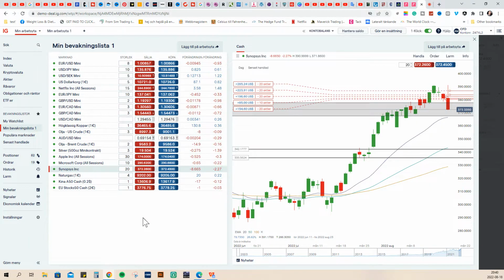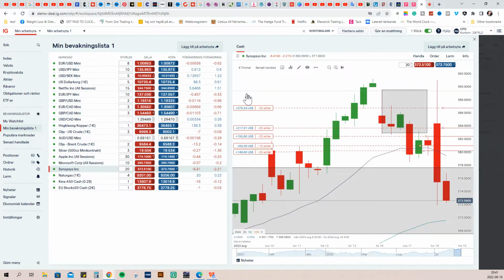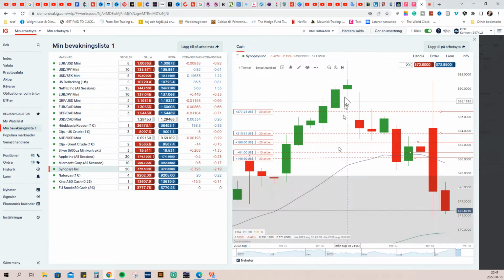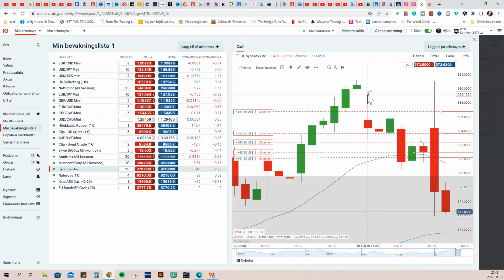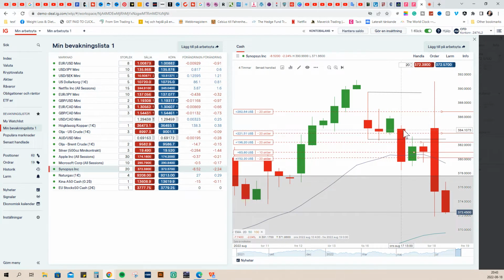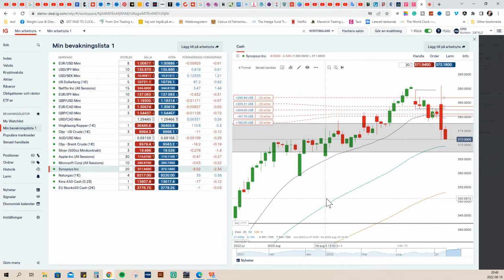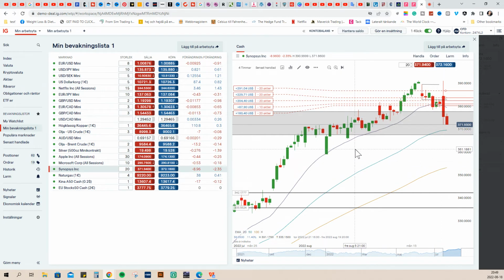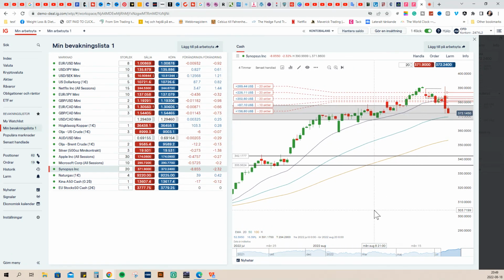Price Action - How to Make $917 in a Couple of Hours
Stop Risking Money with Conventional Indicators!!
Discover Hidden Opportunities with Supply & Demand Indicators

Why You Should Trade with Supply & Demand Indicators?
The Most Successful Traders Use This

Identify HIGH Probability Supply & Demand Zones
Subjective Analysis Based on Higher Timeframe
Pinpoint entries, High-risk reward & Low drawdown trade setups!
Timely Alert System for potential Trade Opportunity

You are protected by our iron-clad 60-day money-back guarantee.

                 Price Action - How to Make $917 in a Couple of Hours Short Selling Stocks

I went in a took a trade speculating for the stock to drop because I saw a huge price gap on the downside on the 4-hour chart (4H TF). Secondly, a bearish red close bar below the "mother bar" / Inside Bar structure told me once again I was right to short selling the stock Synopsys Inc. Thirdly, big institutions stepped in to sell short the stock due to a huge false bullish move on the upside to take out retail traders, "stop-hunting". Big players on the market do so in order to get more liquidity for their massive orders.

Enjoy, happy trading.
André M.

Pro Day Trader | Pro Hedge Fund Manager | Pro Asset Manager